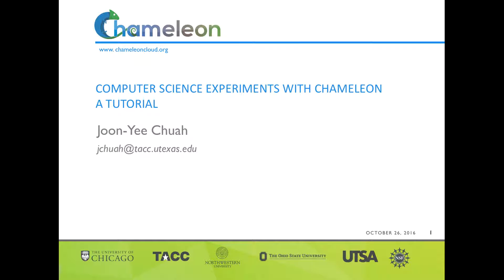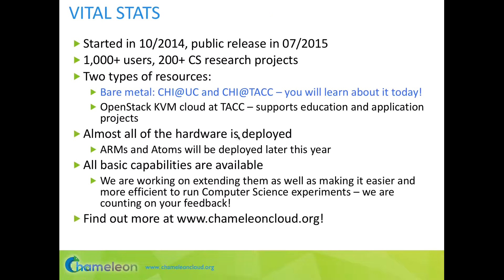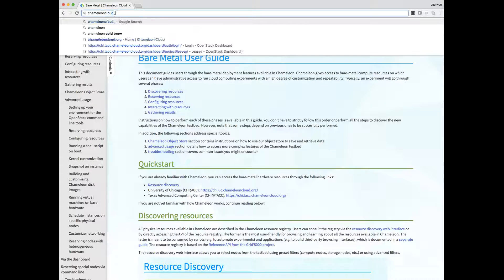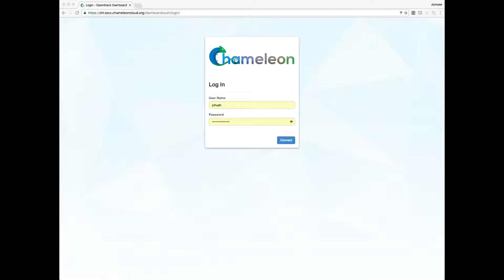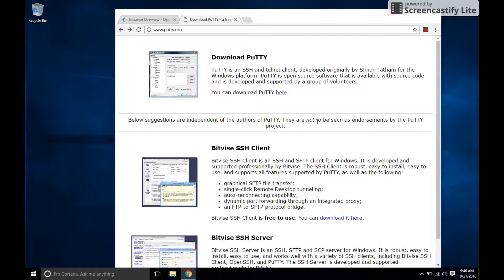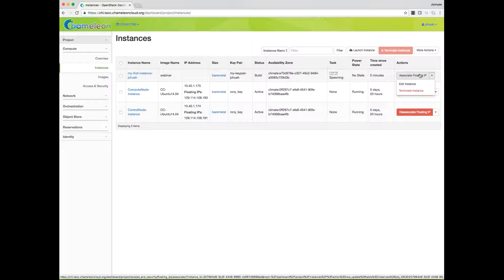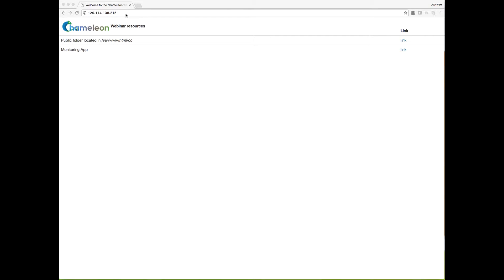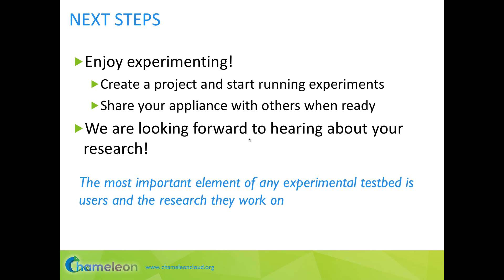Chameleon Webinar for Windows